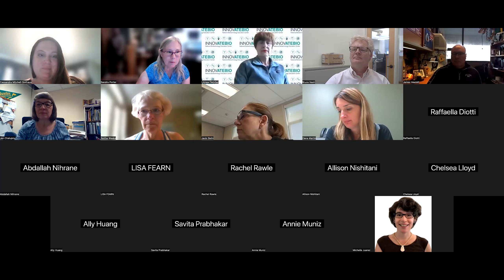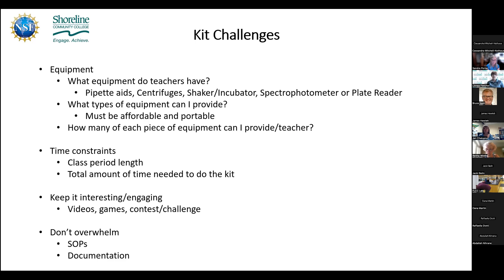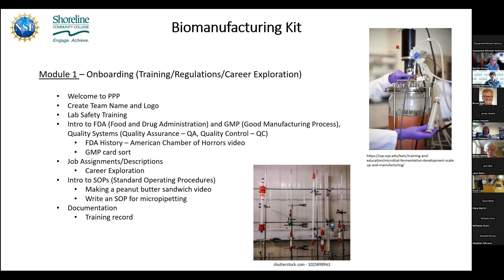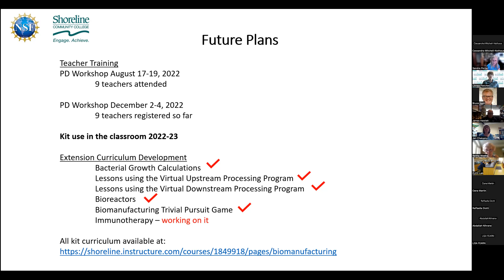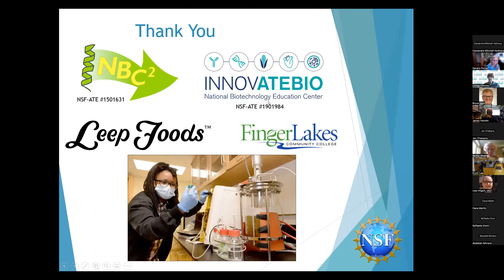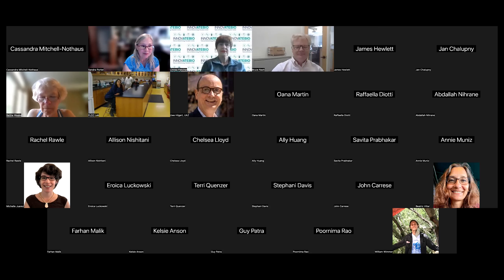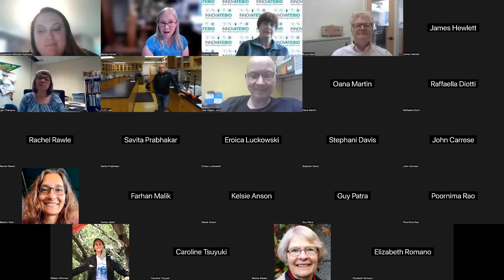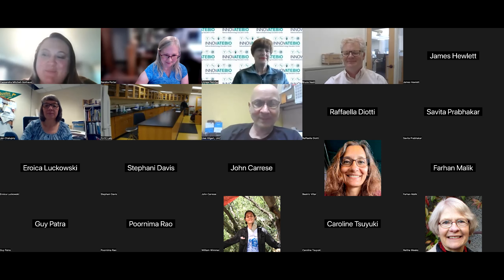Biomanufacturing is Booming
Three examples of biomanufacturing.
1.  New kits for teaching biomanufacturing concepts in high school
2.  Mushrooms as a model system for biomanufacturing
2.  Manufacturing phage in cell free systems